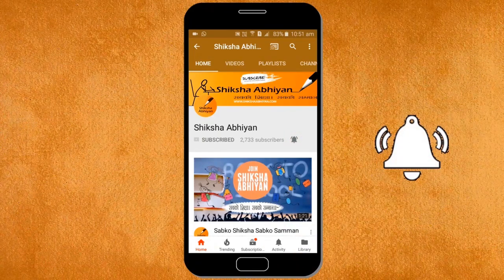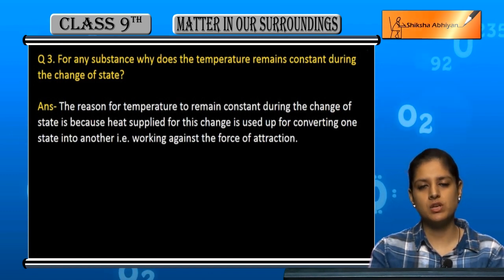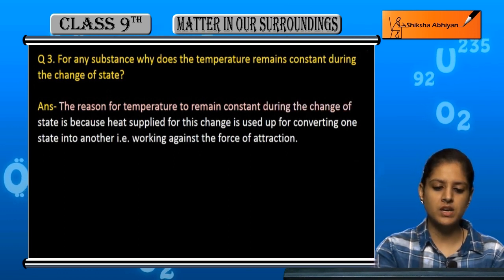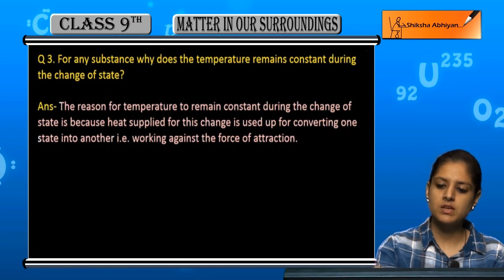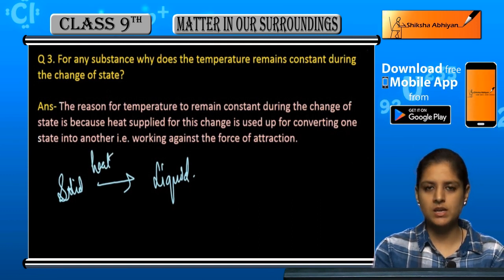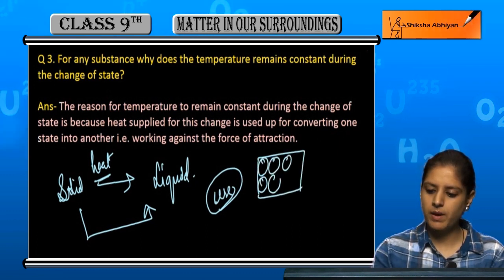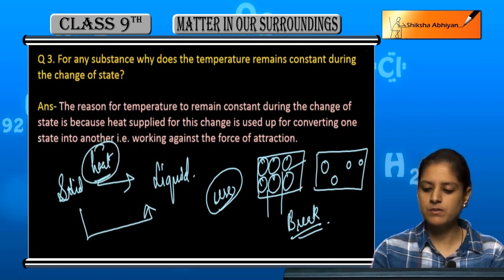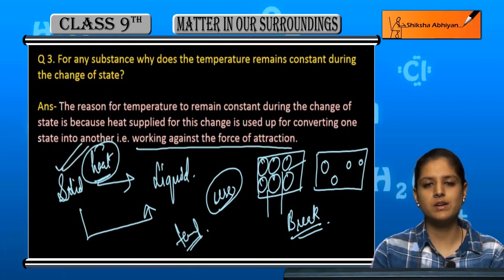Q3 Why does the temperature remains constant during the change of state for any substance?